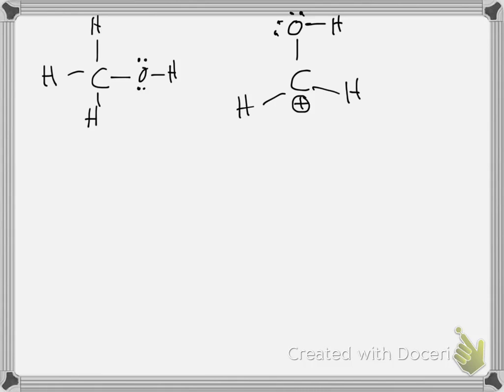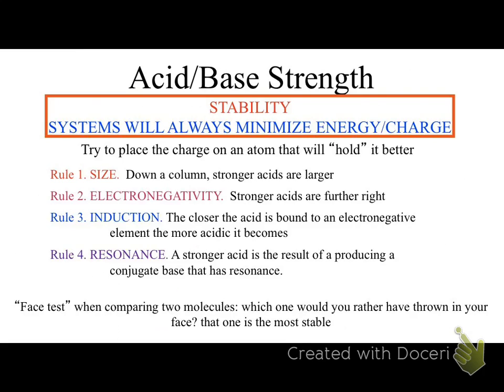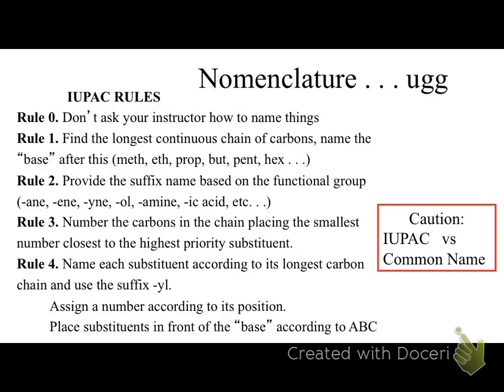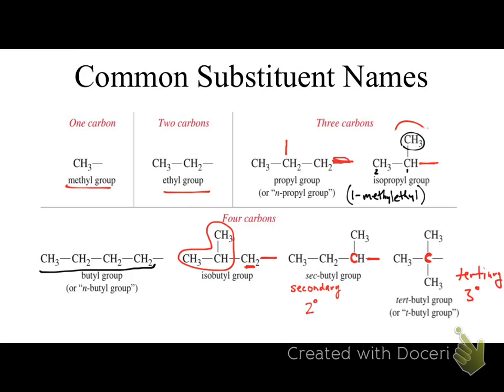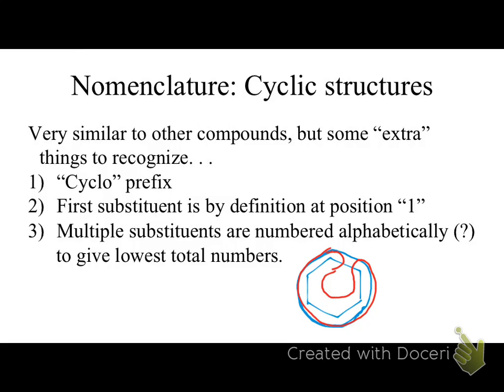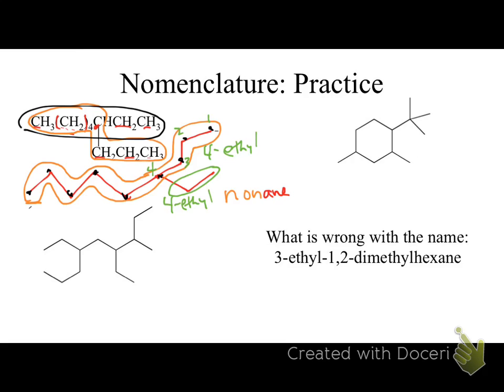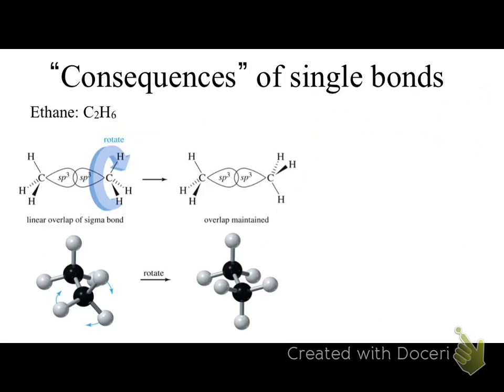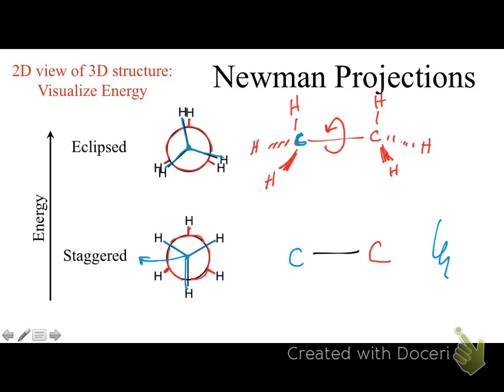mcc CHM23: 04a nomenclature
Paris with 4a_AlkanesStereo: Lecture reviews an Acid ranking example (resonance) followed by a lot of nomenclature basics. Intro to Newman projections at the end.